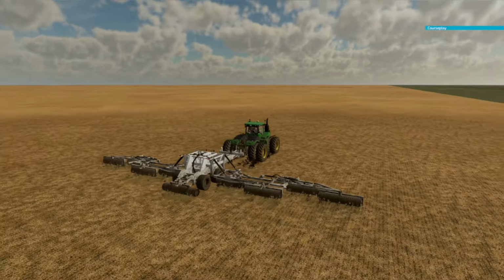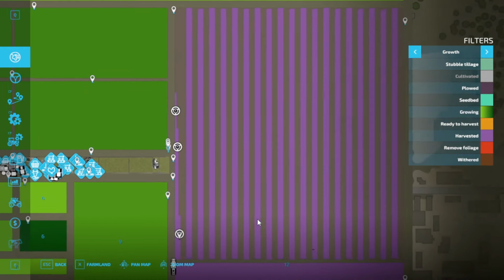One Of The Necessary Evils Mulching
FS22 Big Fields XXL Today We Will Mulch 2500 acres Using 3 Tractors Running On Courseplay